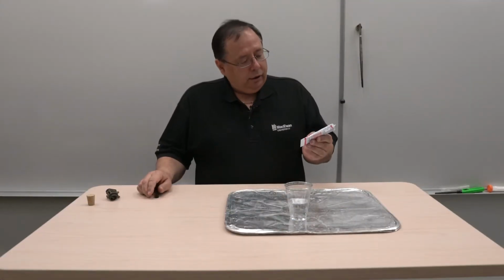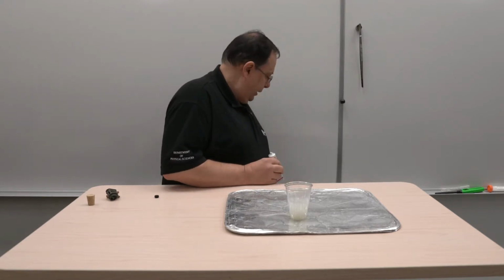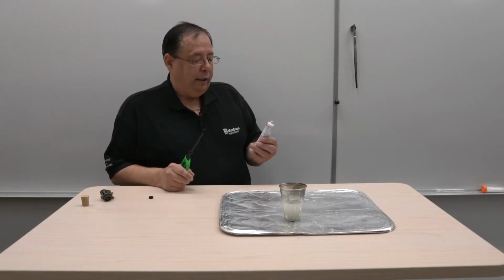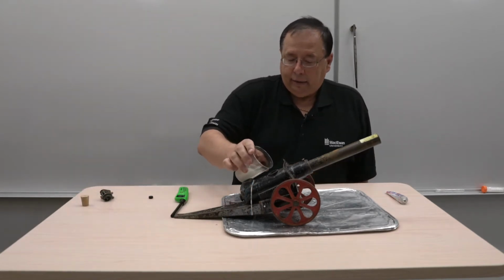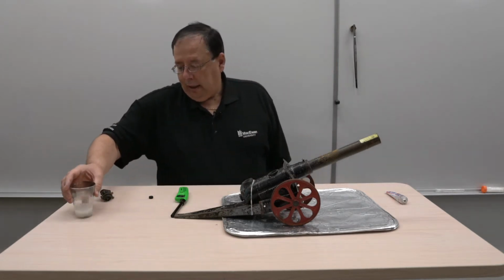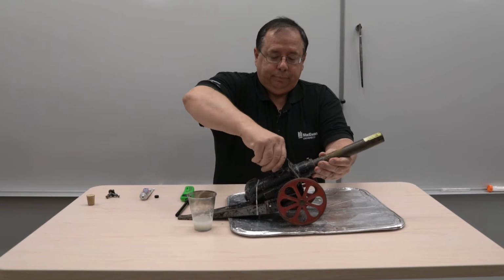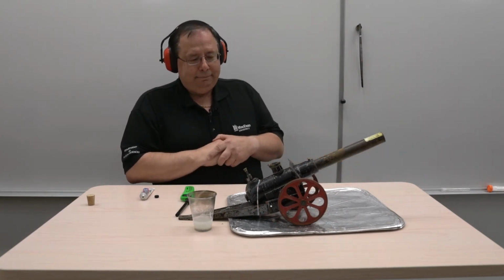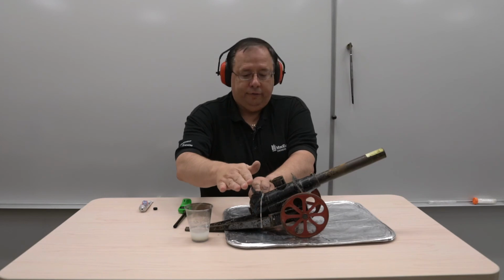Faculty of Arts and Science - Cannons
Information for MacEwan Open House 2021